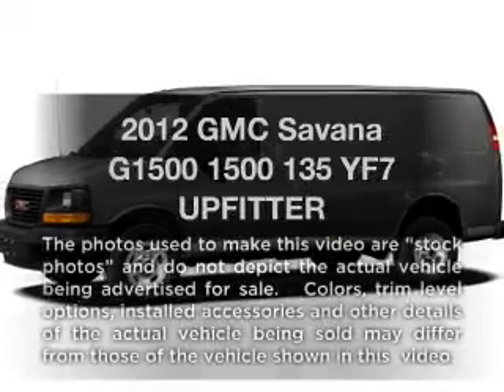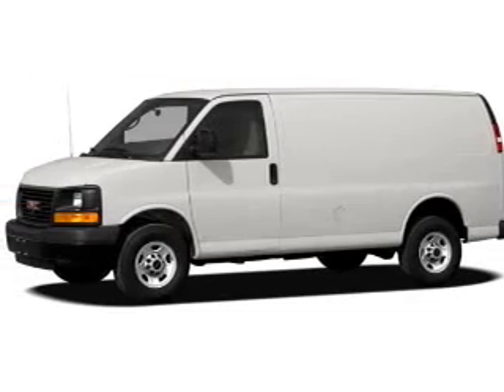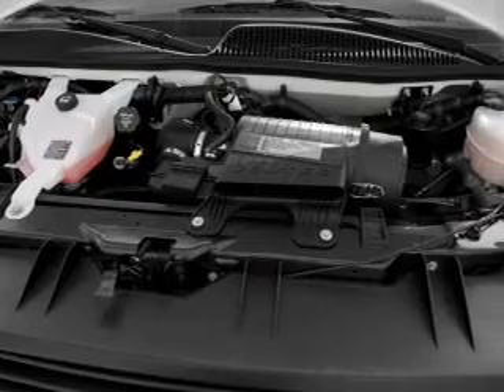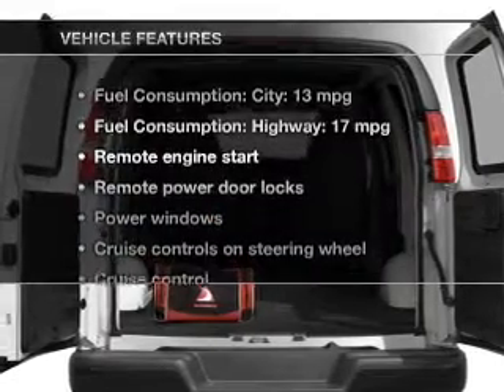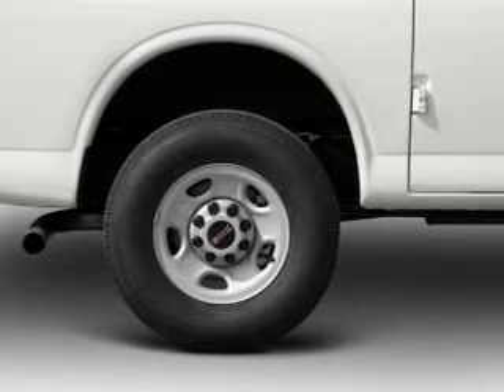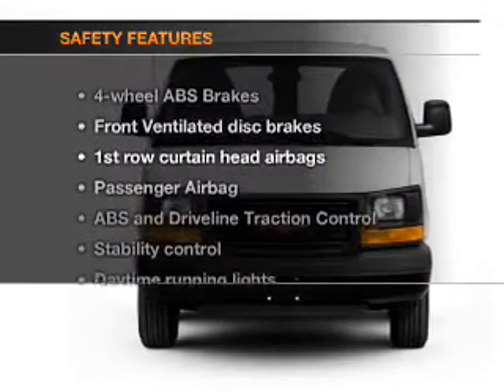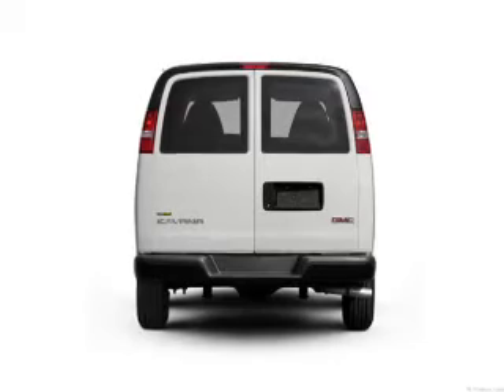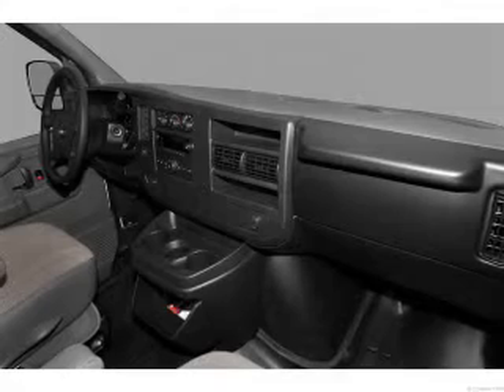2012 GMC Savana G1500 - White Bear Lake MN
Year: 2012
Make: GMC
Model: Savana G1500
Trim: 1500 135 YF7 UPFITTER
Engine: 5.3 liter 8 cylinder 16 valve
Transmission: 4-Speed Automatic
Color: Steel Gray
Mileage:
Address:
3900 North Hwy 61